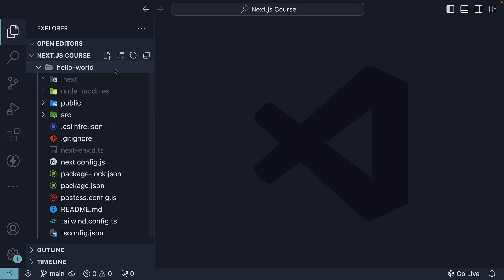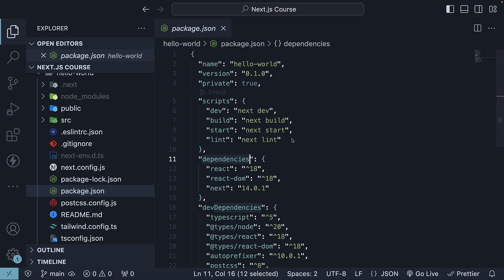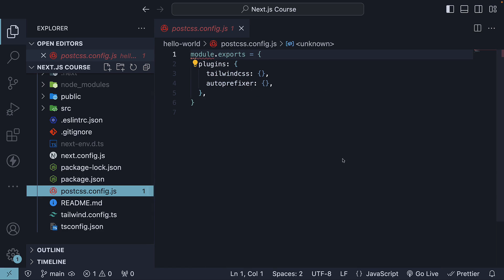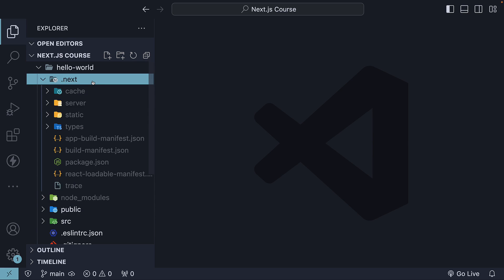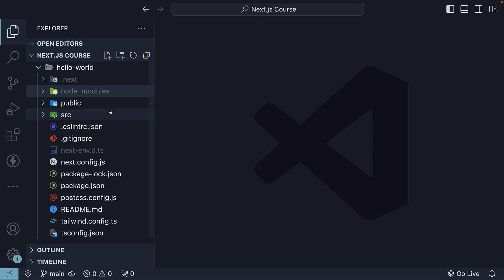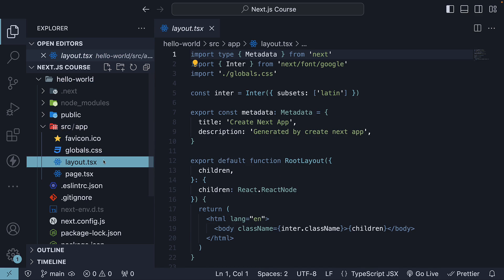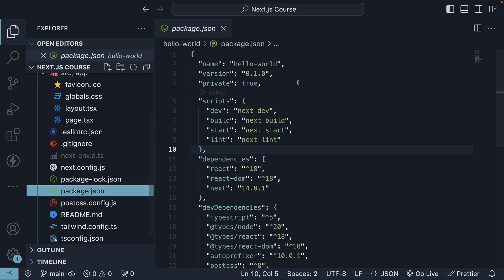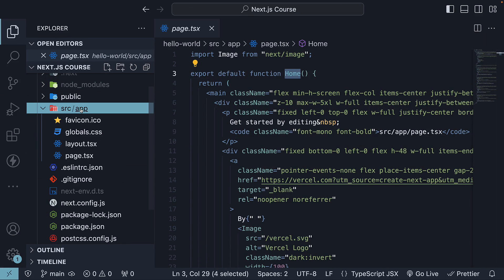Next.js 14 Tutorial - 3 - Project Structure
Next.js 14
Next.js Tutorial
Next.js Project Structure